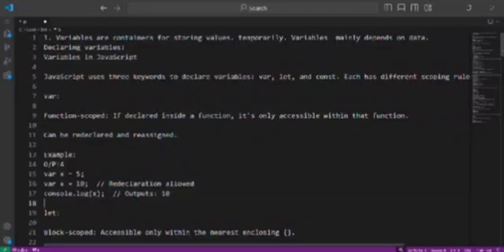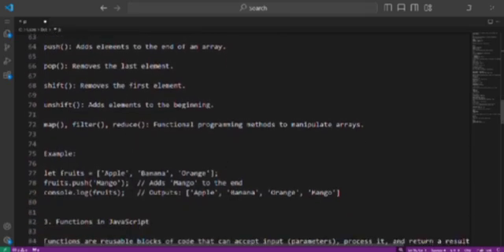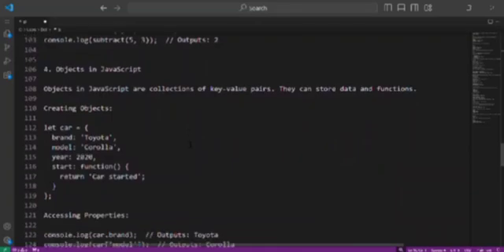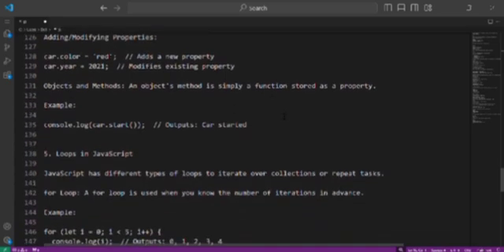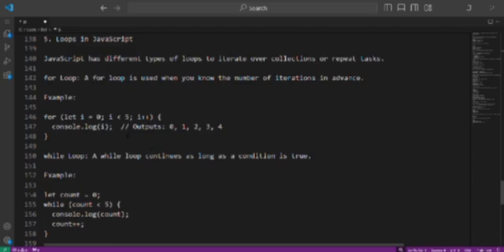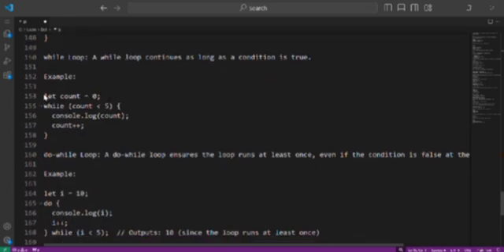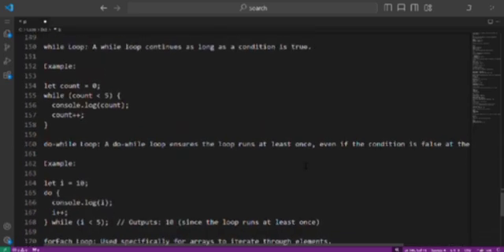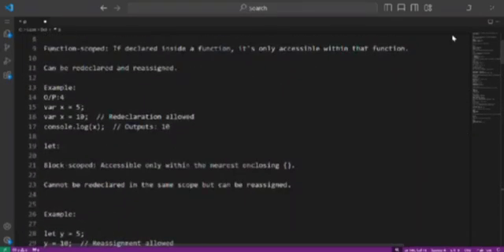15 December 2024